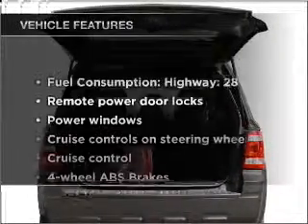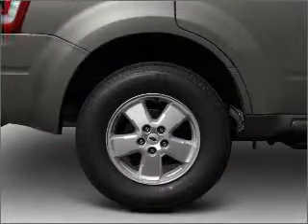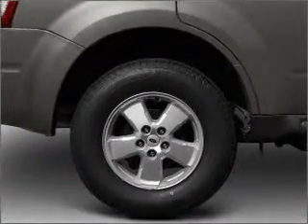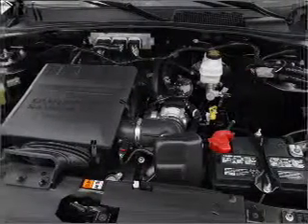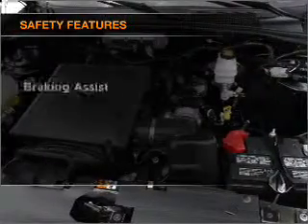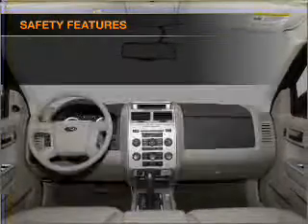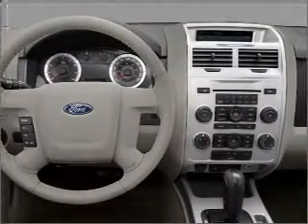2009 Ford Escape - Little Rock AR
Year: 2009
Make: Ford
Model: Escape
Trim: XLS
Engine: 2.5 liter inline 4 cylinder 16 valve
Transmission: Automatic
Color: Gray
Mileage: 59374
Address:
10825 Colonial Glenn Road